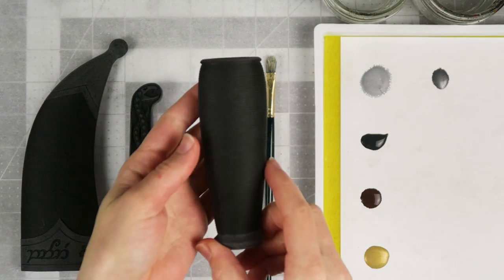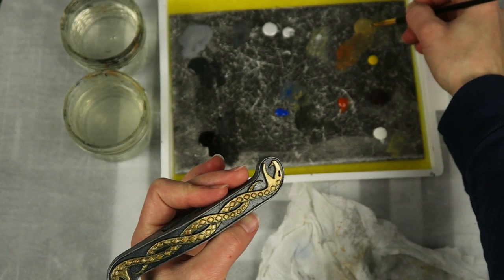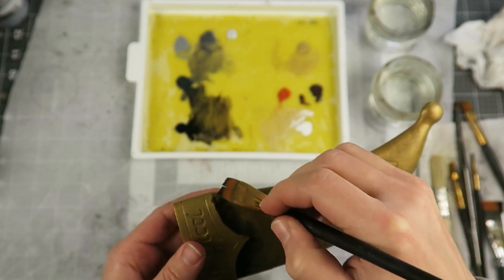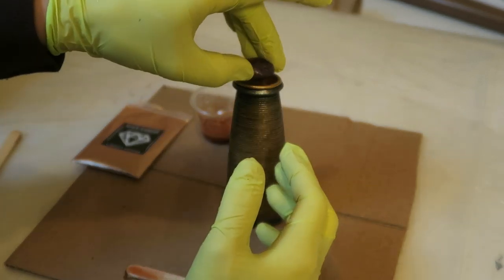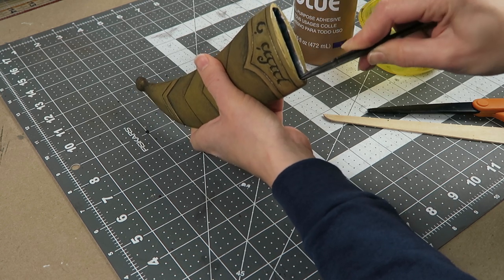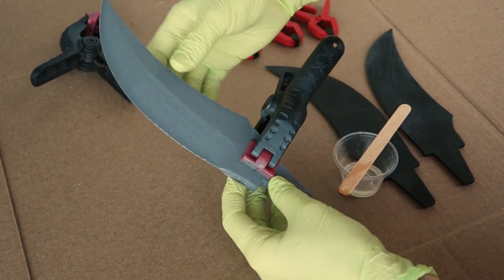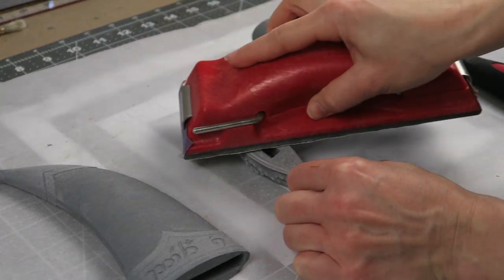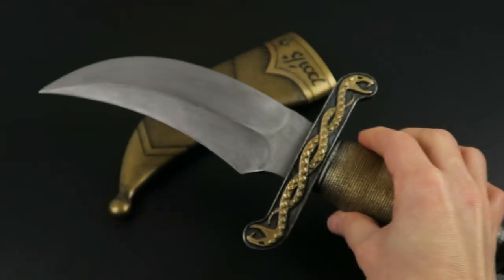Ruby Hilted Dagger of Shadar Logoth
Creating a dagger design based on the description in the Wheel of Time fantasy novel series. First I'll show you the painting and assembly and then take a look at the design iteration and post-processing to prepare the prop for paint. The dagger features a crossbar with golden serpents baring their fangs, a fine gold wrapped texture on the hilt and a polished red and blue star ruby stone capping the hilt.

| Supplies |
Wet Palette
FolkArt Outdoor Sealer
Orange Rust Acrylic (2902 Pueblo)
Bright Silver Acrylic (873 Silver)
Charcoal Gray Acrylic 02436
Metallic Dark Silver Acrylic (667 Gunmetal)
Bright Gold Acrylic (871 Pure Gold)
Krylon Lacquer
Pro Marine Table Top Epoxy
Proto-Pasta Matte Fiber HTPLA Filament

Best Sandpaper (3M Pro Grade Precision)
Ultimaker 2+ Extended 3D Printer

| Equipment Used |
Canon Powershot G7X
Zoom H1 Recorder
Giant Squid Audio Lab Mic